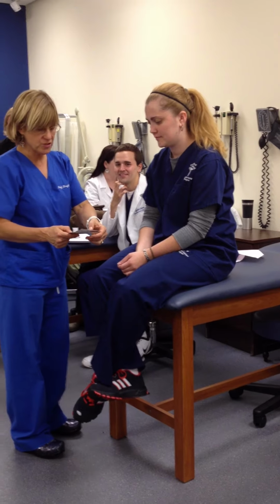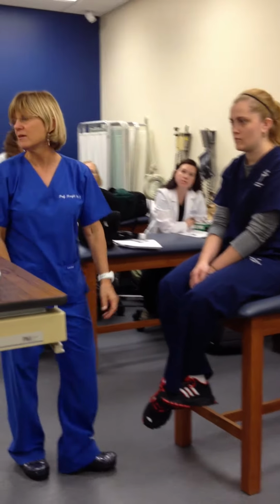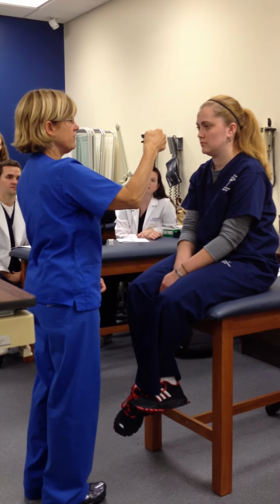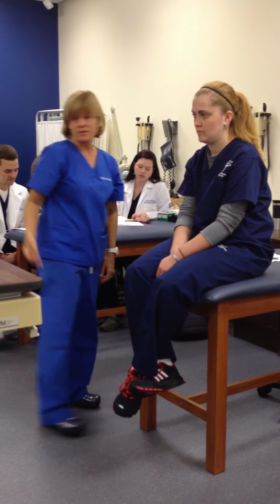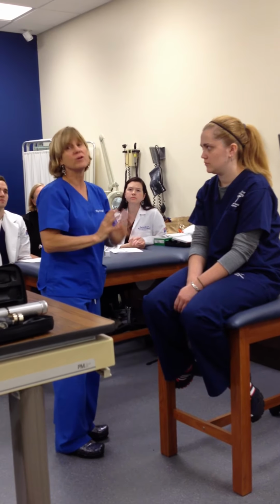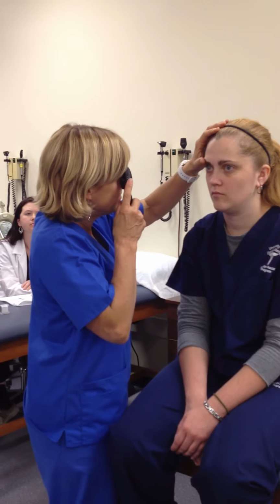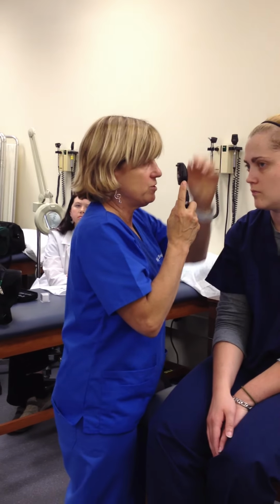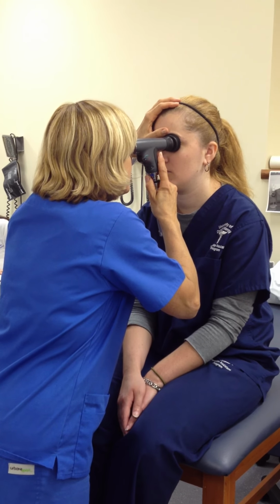HEENT - Eyes/Fundoscopic Exam